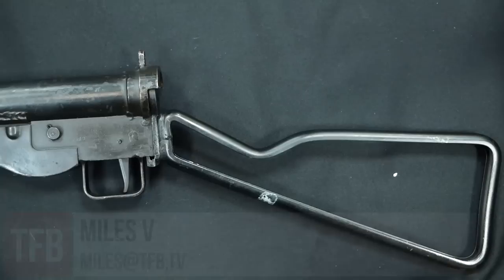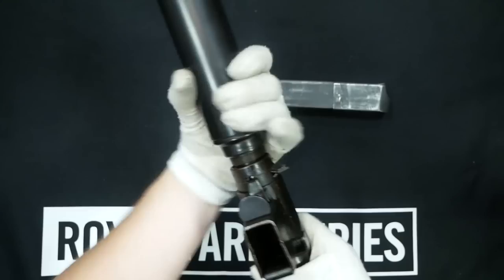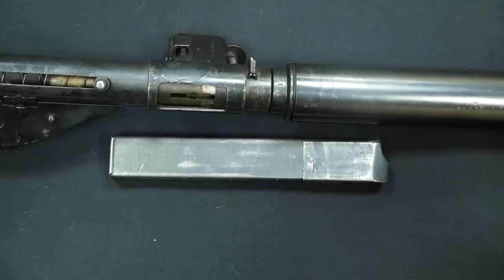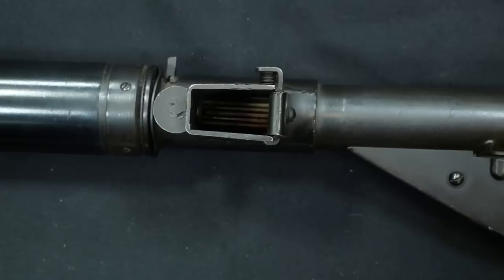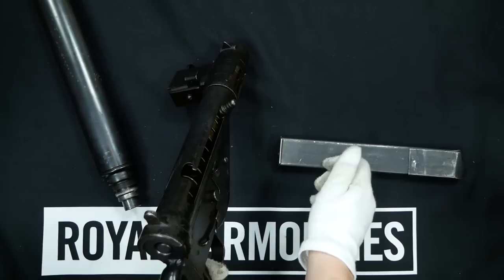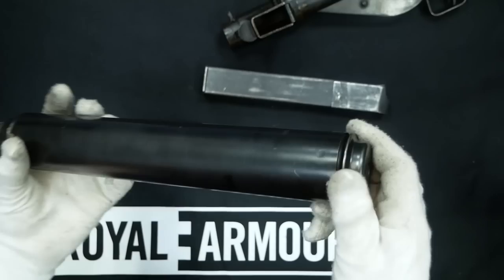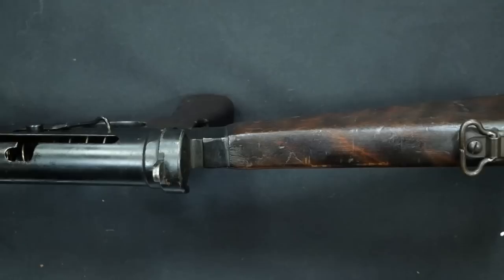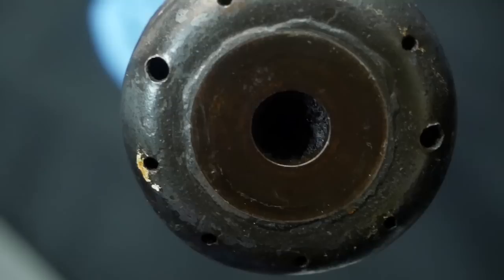STEN Suppressed Sub Machine Gun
The Sten machine carbine was one of the most hastily completed and most expediently made submachine gun of the Second World War. Although it was reliable, a number of users didn't like it simply because they saw it as a cheap pipe gun created as a last ditch effort. Nonetheless, there were a number of suppressed versions of it, two of the most prominent featured here, the Mk. II(S) and the Mk.VI with the wooden stock and furniture. Initially, the first suppressed version created for SOE was a Mk. II with a suppressor that was 22 inches in length, horribly heavy and unwieldy for the operations that the British clandestine service found themselves in most of the time.

Although the suppressors shown here are integral, due to the construction of the Sten, they could easily be dismantled with the barrel itself. This was an inherent feature with the Mk. IIs, and the Mk.Vs. One of the problems with the suppressed versions was that they could overheat. Thus on many versions, a canvas guard was added to the suppressor to keep a shooter's hands from burning. In addition, the bolts had to be lightened because they couldn't cycle reliably with the additional pressure from the suppressor.